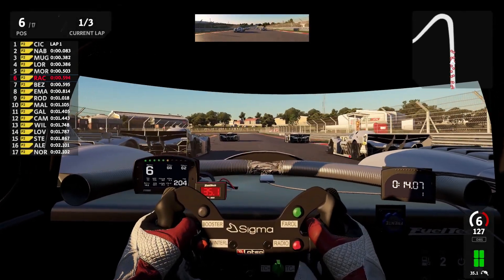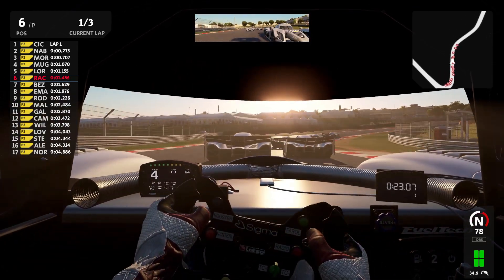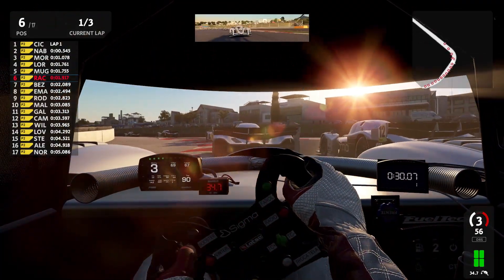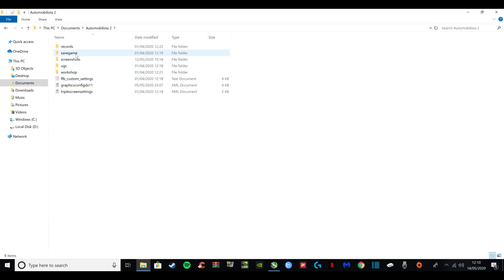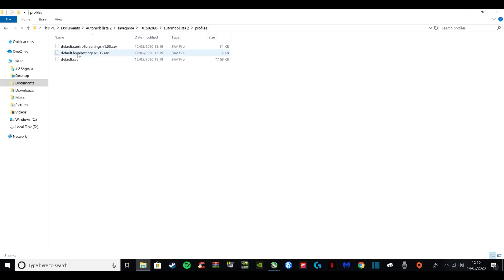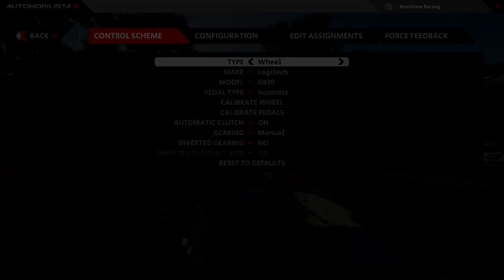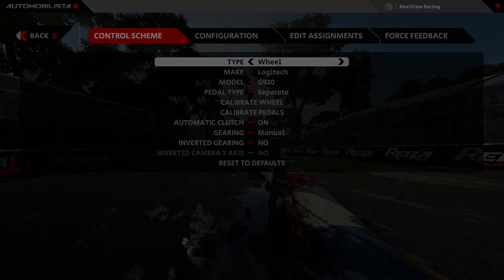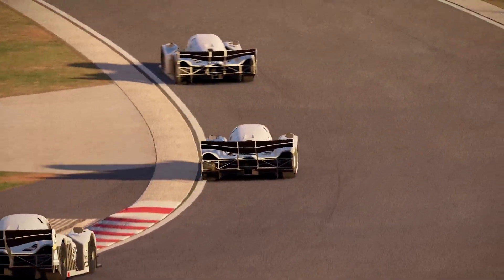How to FULLY Reset your Wheel / FFB Settings on Automobilista 2 - Tutorial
This is a tutorial on how to fully reset your wheel settings on Automobilista 2. This should be done if you are having any issues with your Wheel or Force Feedback.